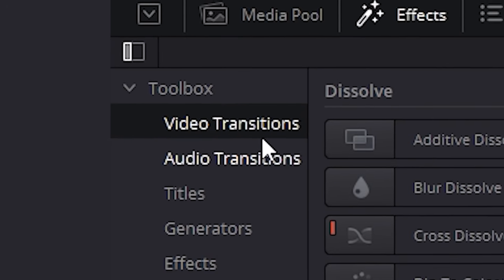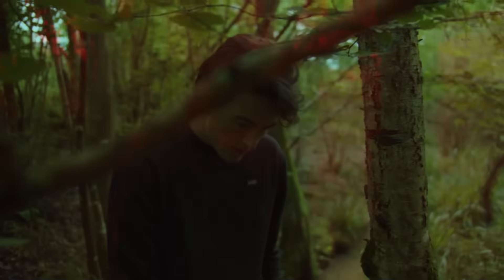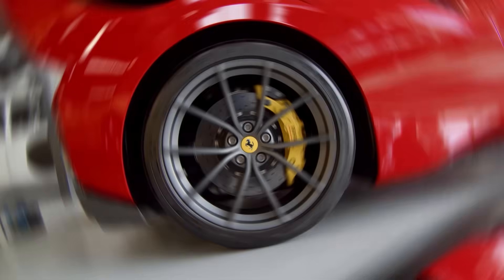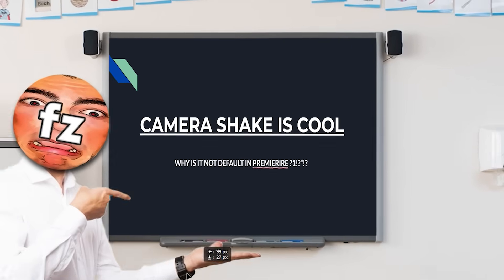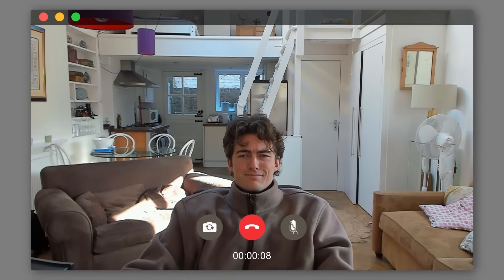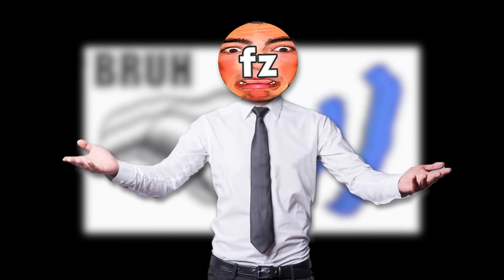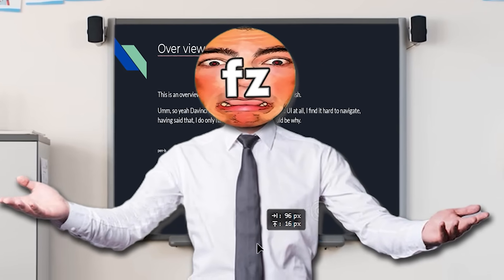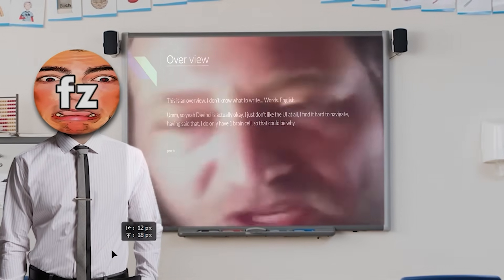11 AWESOME DaVinci Resolve Effects in 3 Minutes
This video was edited on Premiere Pro.

Note: I like Davinci, it's got some cool effects, and since making this video I've made some presets in DaVinci!

▼ MUSIC ▼

🎵 Song: Harry Wolfman - LOTF mixed